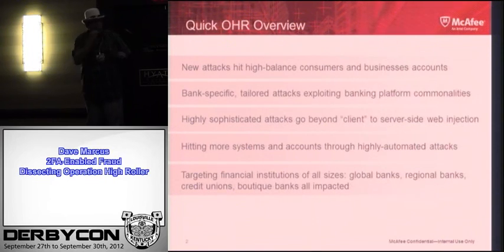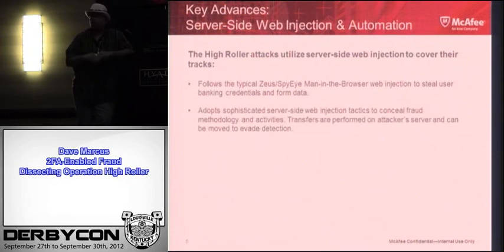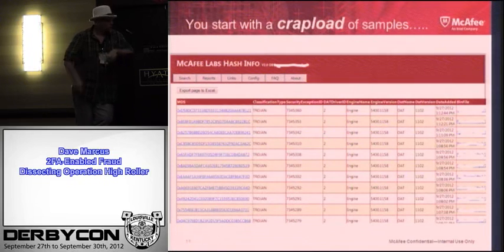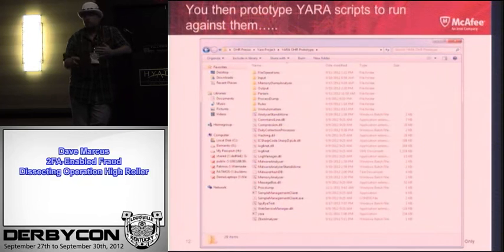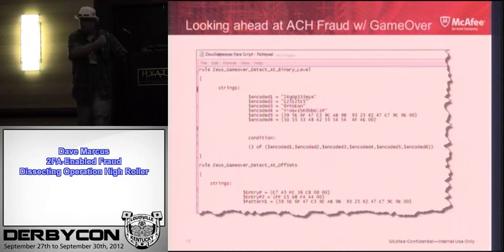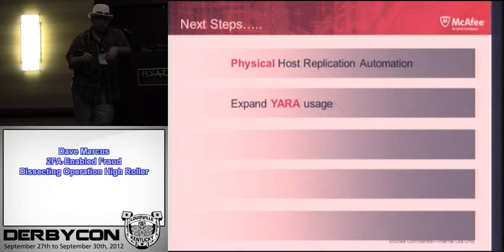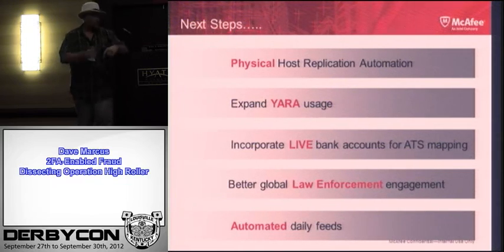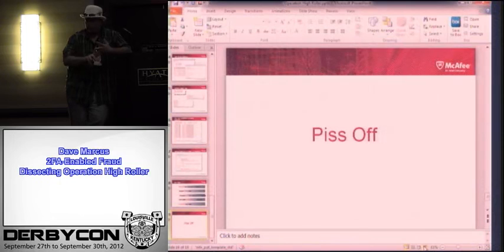Dave Marcus 2fa enabled Fraud Dissecting Operation High Roller DerbyCon 2